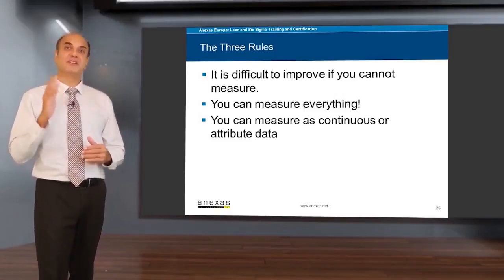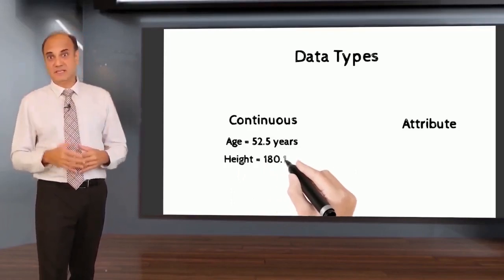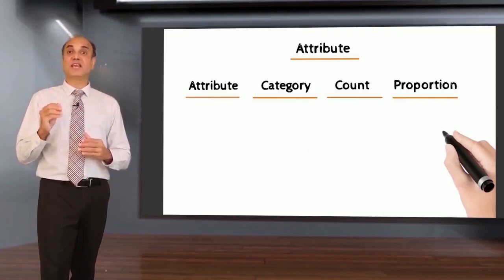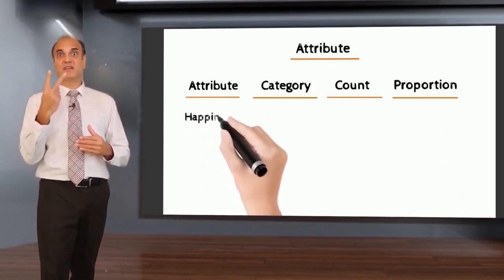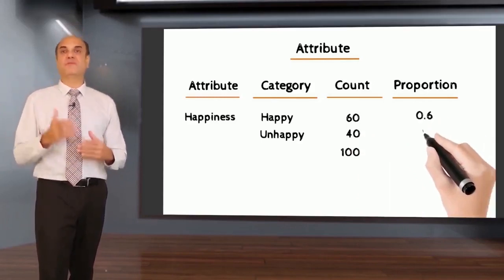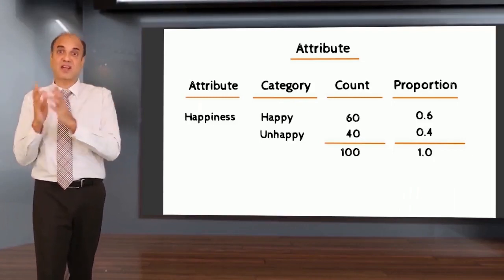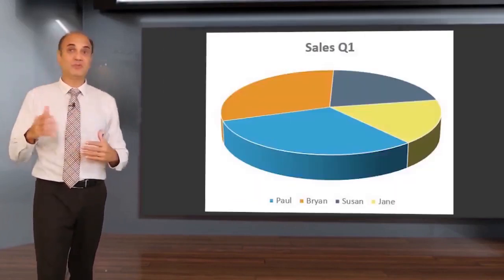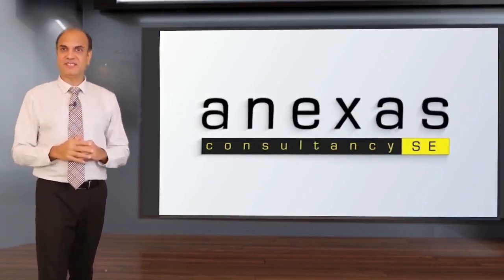Types of Data | Lean Six Sigma Green Belt | Amitabh Saxena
This video which is carved out from our Lean Six Sigma session will help you understand the types of data and how they can be used in measure and analyze phases while using different tools.

In the Lean Six Sigma Green Belt certification course, you learn how to use different tools to measure and analyze based on the type of data available to you.

UAE
Phone:
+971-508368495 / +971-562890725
Mail:

India
Phone:
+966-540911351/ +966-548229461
Mail: